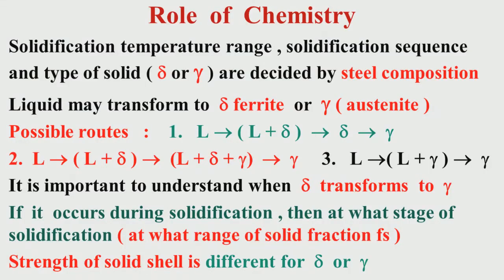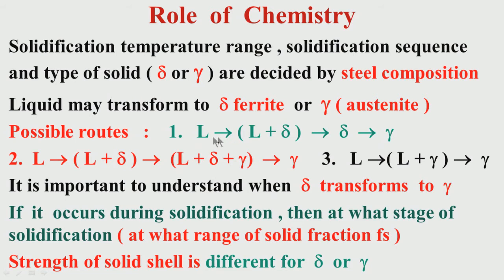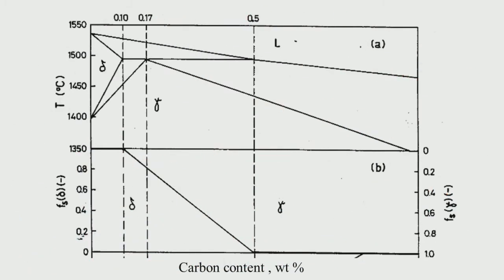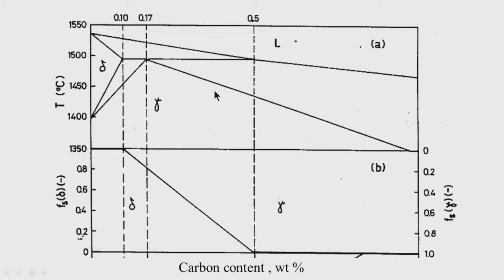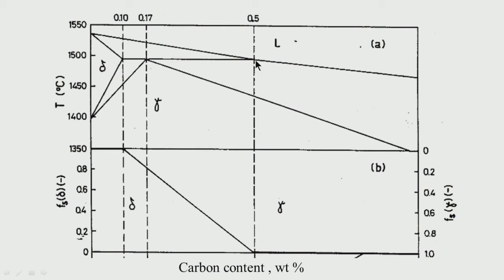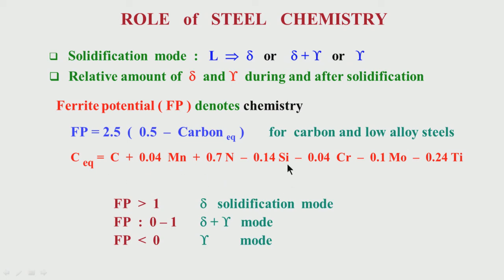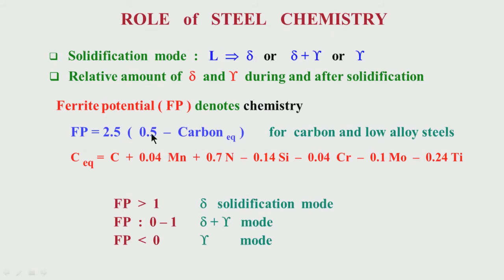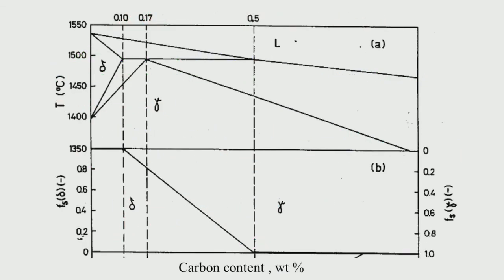Role of Chemistry : Part I